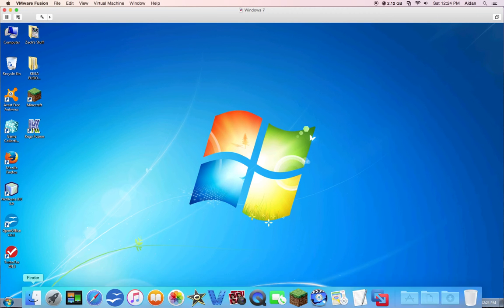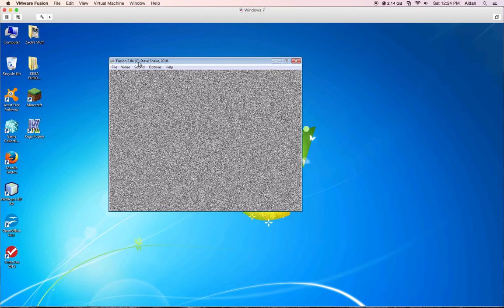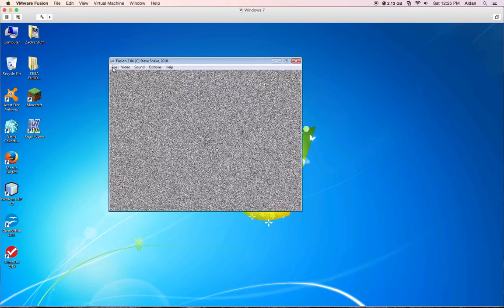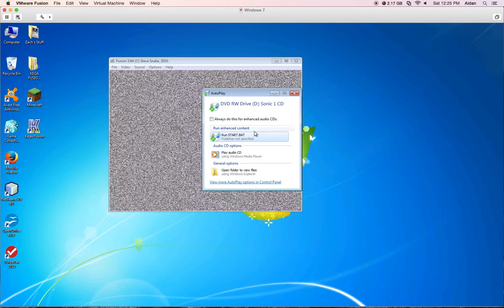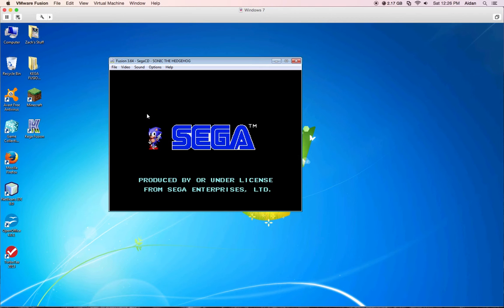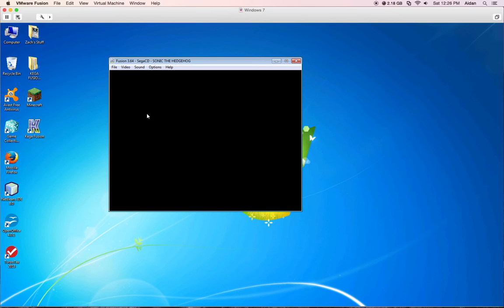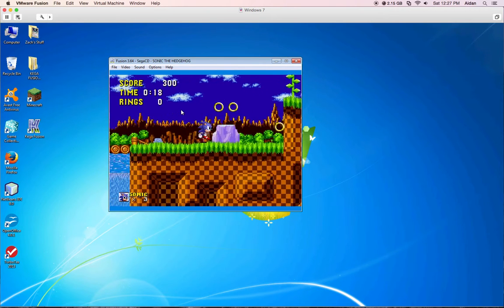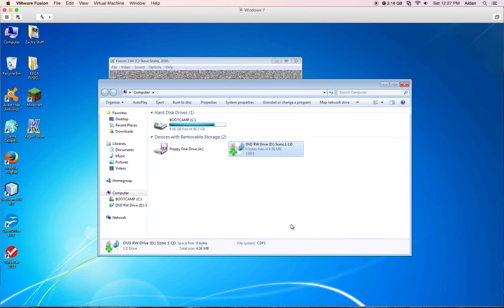KEGA Fusion Tutorial - How to Play Physical SEGA CD Games on KEGA Fusion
The 2nd of 3 Tutorials.
Yes, I did use a physical cd copy of Sonic 1 for SEGA CD.